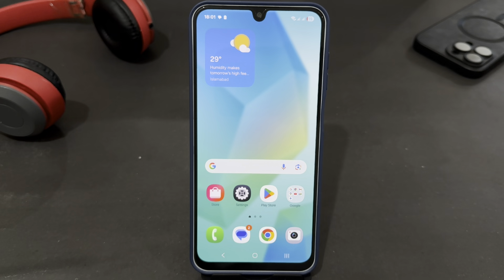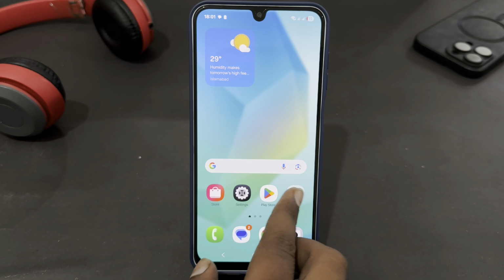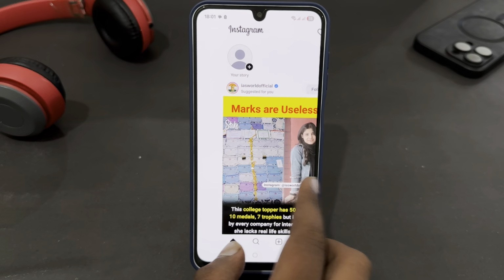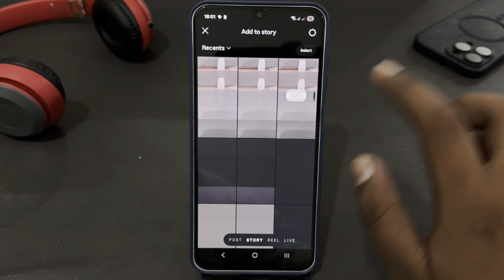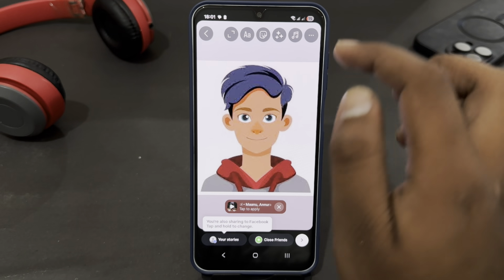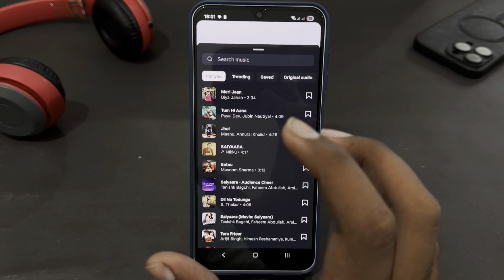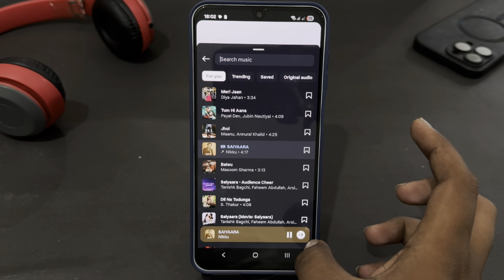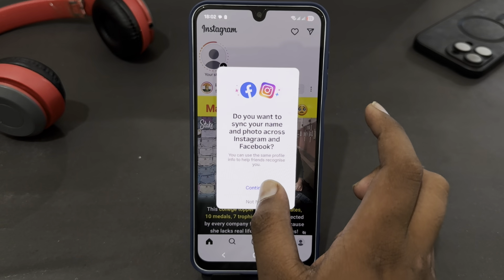How to Add Your Own Song to Instagram (Reels & Stories)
📄 YouTube Video Description Example:

Want to add your own song or original audio to Instagram Reels, Stories, or Posts? 🎵 Whether you’re an artist, beatmaker, or just want to personalize your content, this tutorial walks you through the best ways to upload custom music to Instagram.

✅ In this video, you'll learn:

How to use your original audio in Reels or Stories

How to record voiceovers or music in-app

How to upload music using external editors (CapCut, InShot, etc.)

Bonus: How to officially distribute your music to Instagram’s music library (DistroKid, TuneCore, etc.)

💡 No copyright? No problem — this method keeps your content safe and personalized.

If you want a YouTube Shorts version or want to include DistroKid/TuneCore walkthroughs for uploading music to Instagram’s official music library, just let me know!